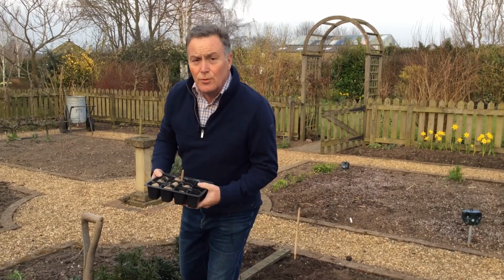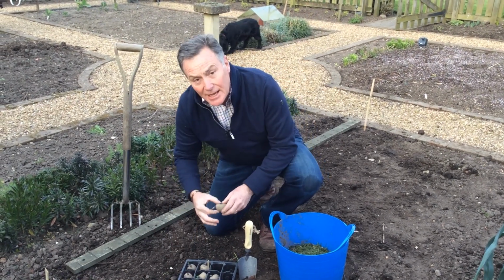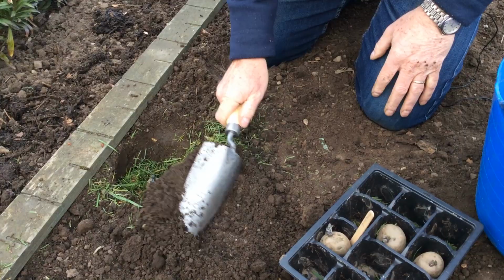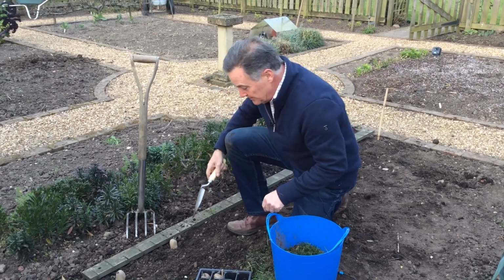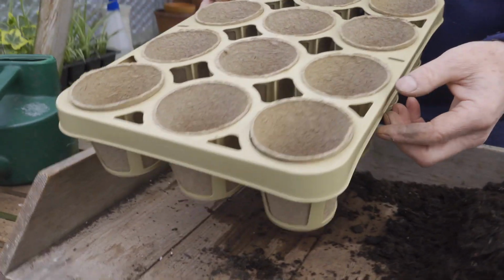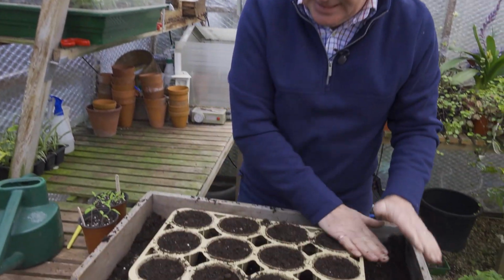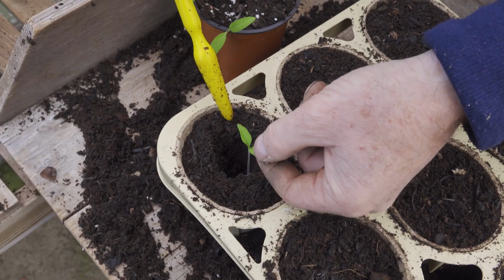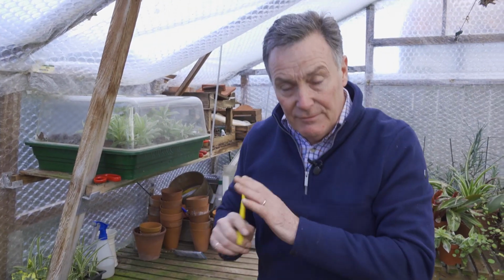Potato Planting Secrets & Tomato Seedlings - Pots & Trowels